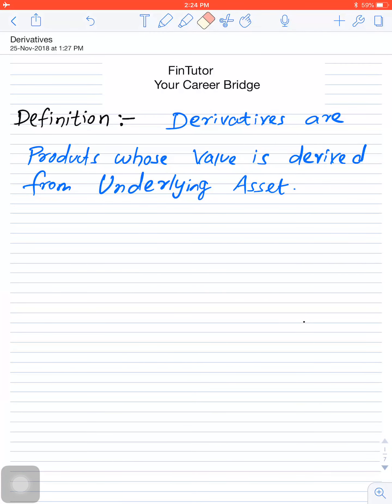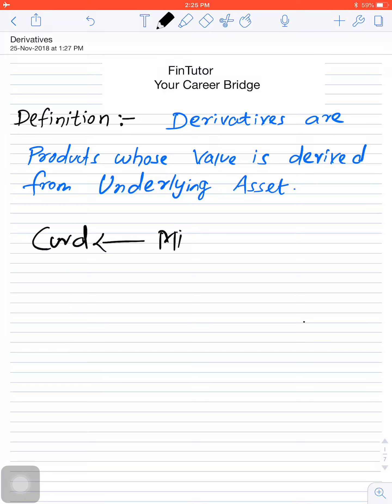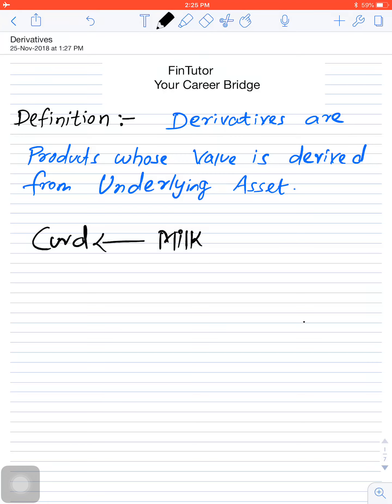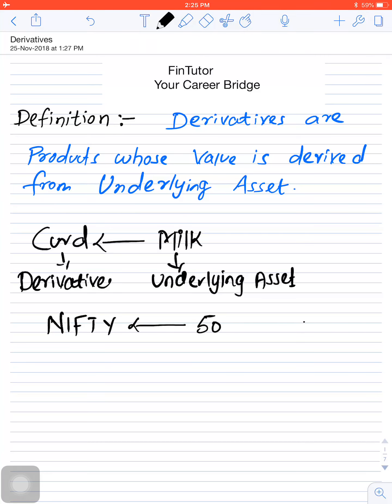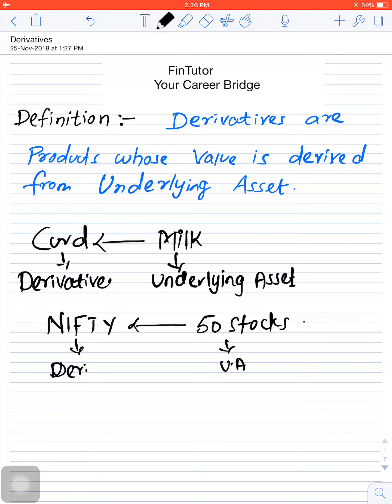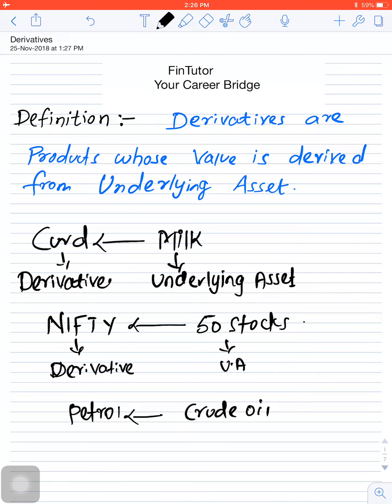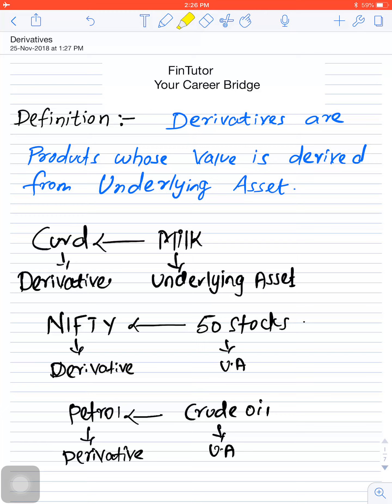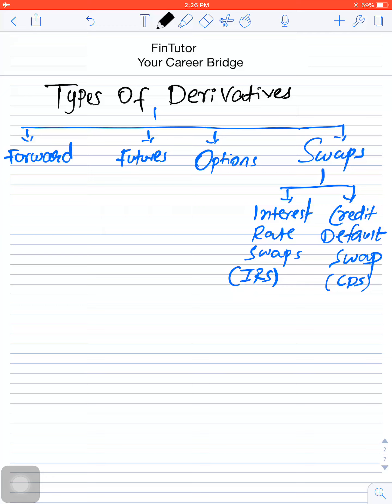Derivatives Introduction - CFA LEVEL 1